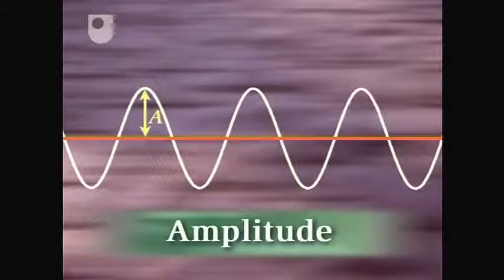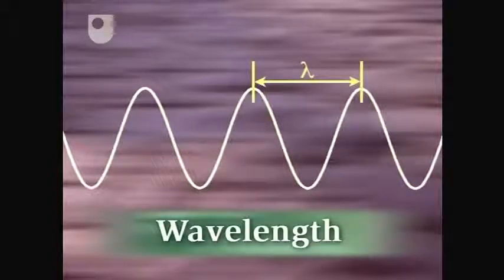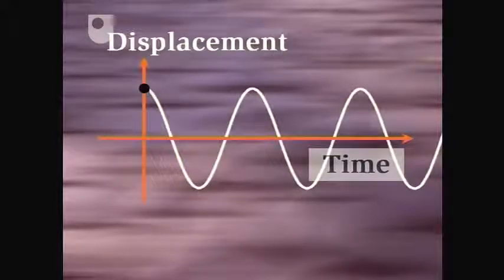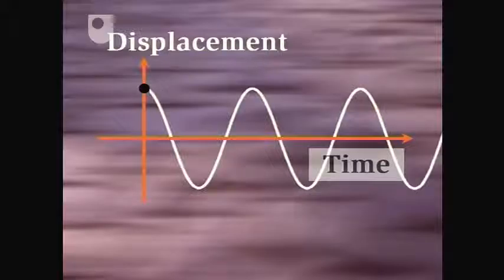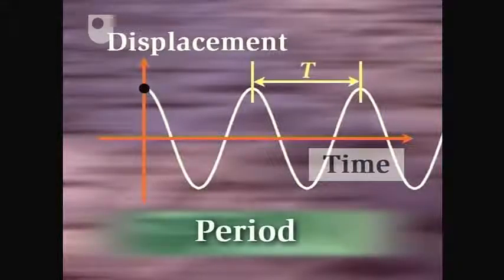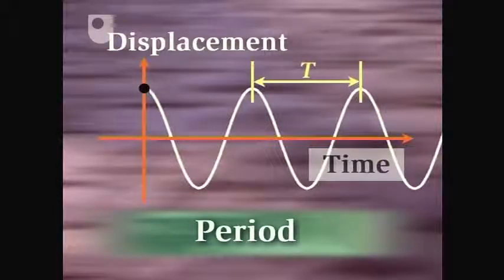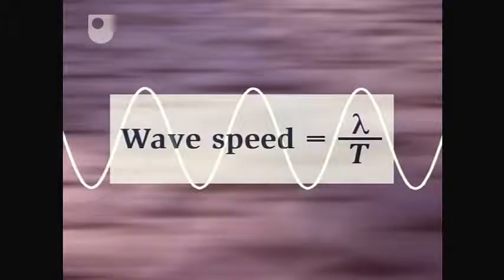Properties of Waves Exploring Wave Motion waves O Levels